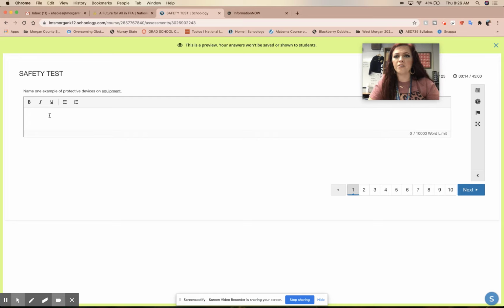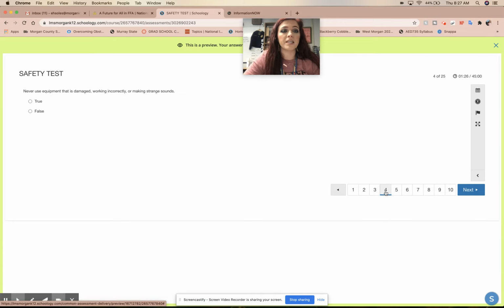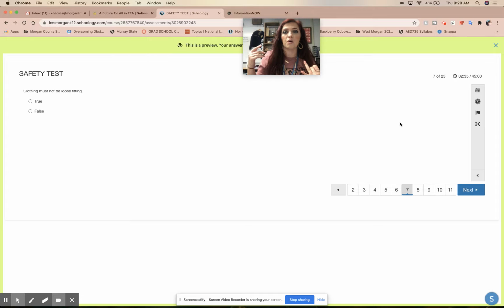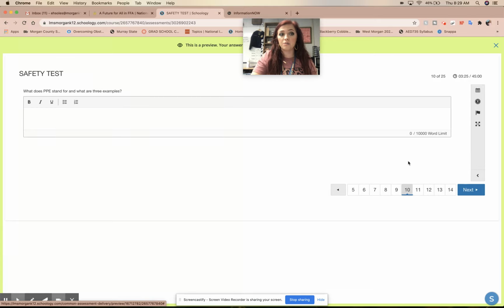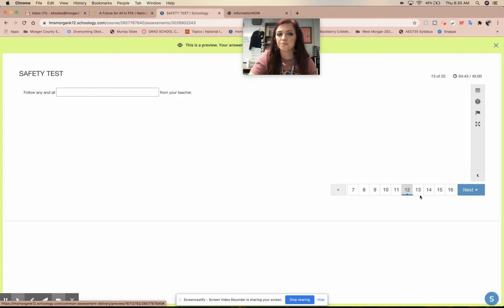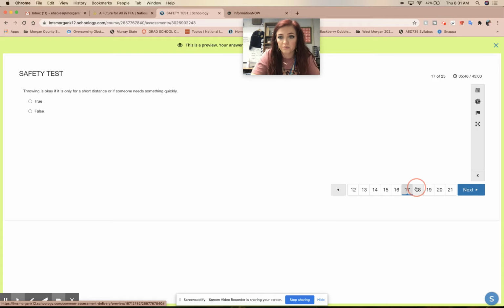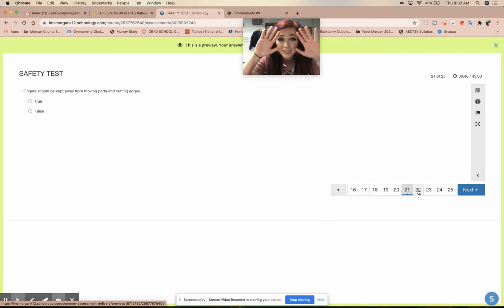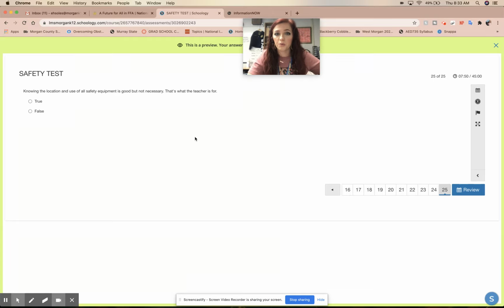Safety Test and more Sept9/10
Sorry this one is a little longer. SUPER IMPORTANT TO WATCH!!